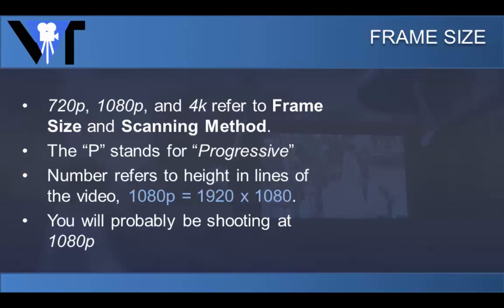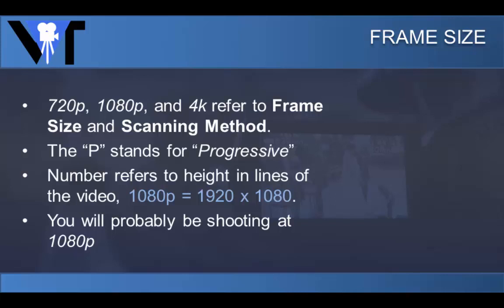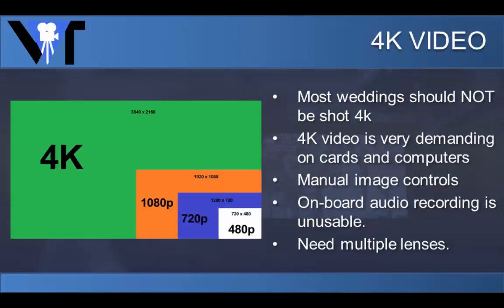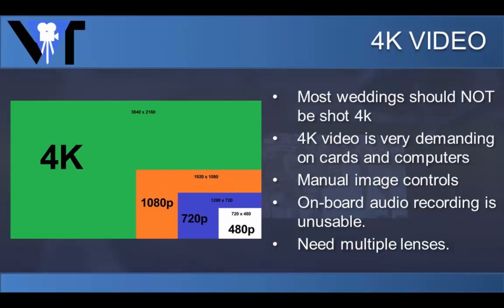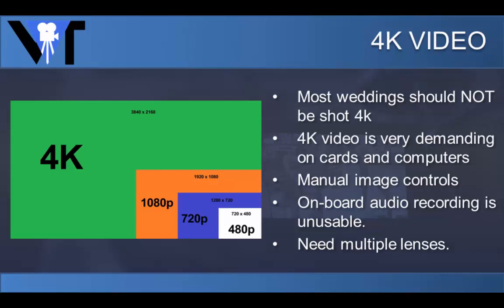Module 5 - Video Resolution - Wedding Videography for Photographers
What you need to know about video resolution in event videography.